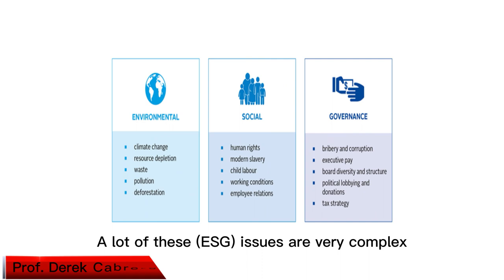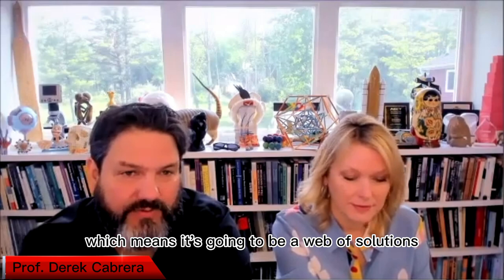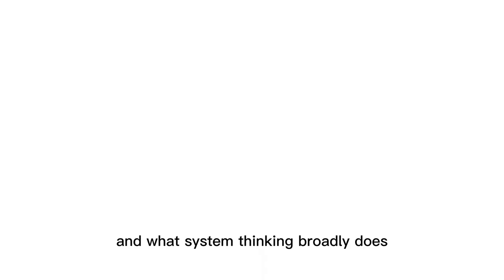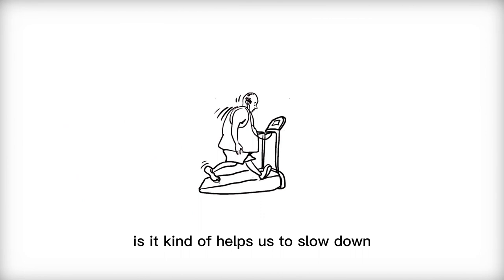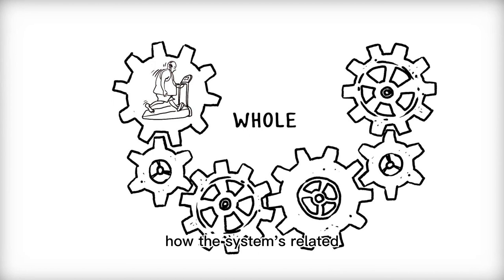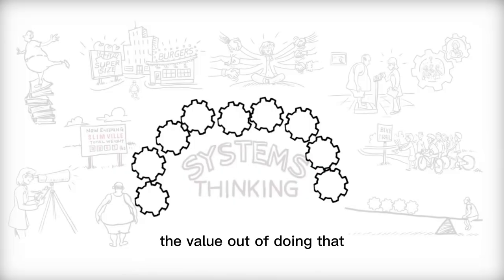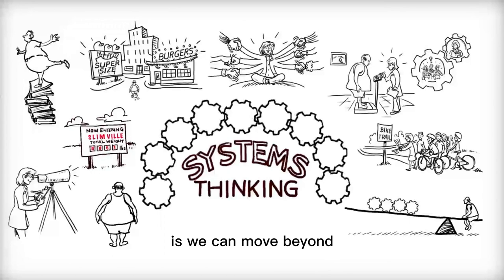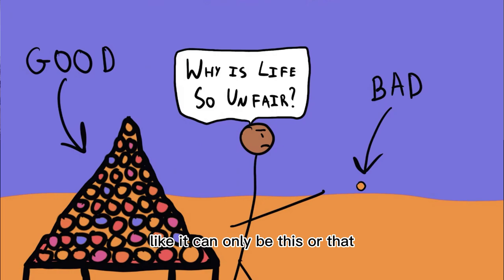Drs. Laura and Derek Cabrera Interview Recap